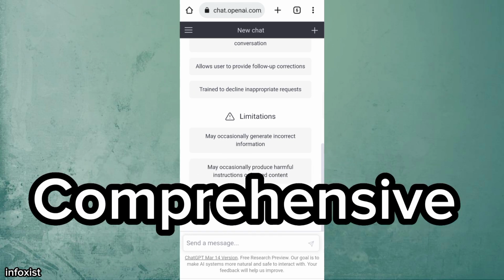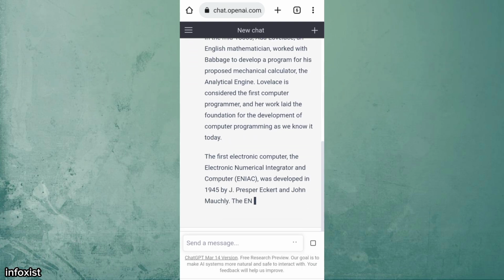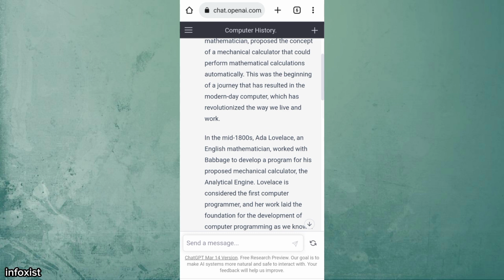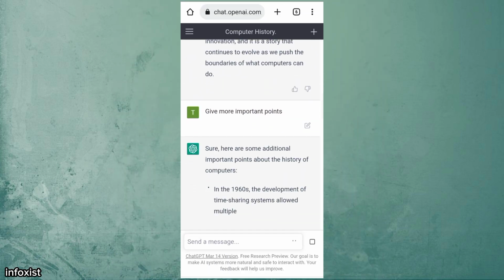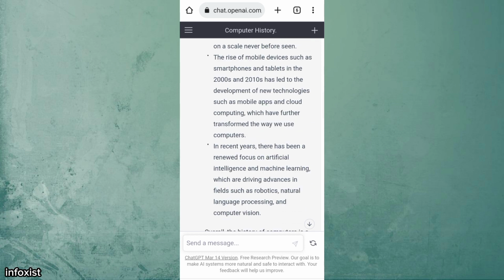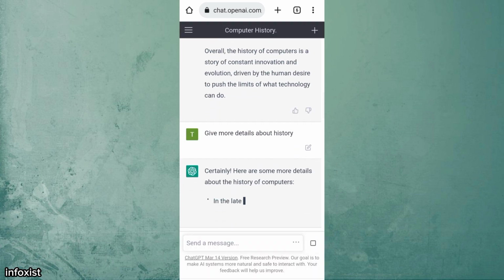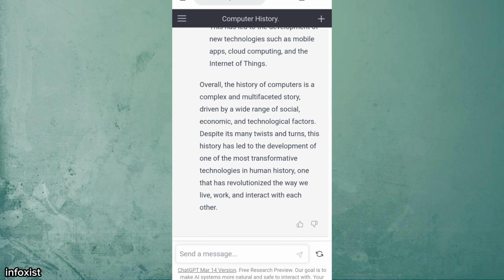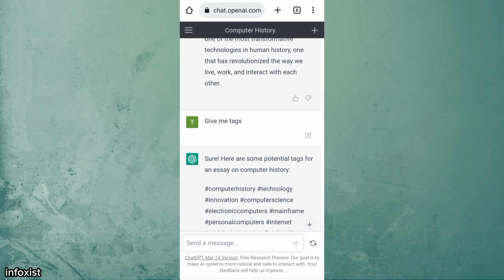How To use Chat GPT To Write an Essay | Step by Step Tutorial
First, we'll explain what ChatGPT is and how it works. ChatGPT is a language model developed by OpenAI that can generate human-like responses to prompts. This means that you can input a topic or question, and ChatGPT will generate a unique and comprehensive response.

Next, we'll go over the steps to use ChatGPT to write an essay. We'll cover how to input your essay prompt into ChatGPT, how to choose the best response, and how to refine the generated text to make it your own.

We'll also discuss how ChatGPT can help you generate ideas and provide you with relevant information to include in your essay. With ChatGPT, you can save time and ensure that your essay is well-researched and informative.

Using ChatGPT to write an essay is easy, efficient, and effective. Whether you're a student or a professional, ChatGPT can help you write your best essay yet. So, what are you waiting for? Watch this video to learn how to use ChatGPT to write an essay and take your writing to the next level.

✓COVERED TOPICS
how to use chat gpt to write,
how to use chat gpt to write essay,
how to use chat gpt to write an essay,
ai write essay,
chat gpt wirte essay,
chat gpt write essay,
chatgpt write essay,
chat gpt essay,
chat gpt writer,
chatgpt essay,

▶ 𝗣𝗶𝗰𝘁𝘂𝗿𝗲𝘀:
• Unsplash